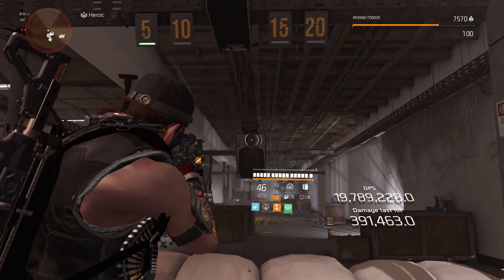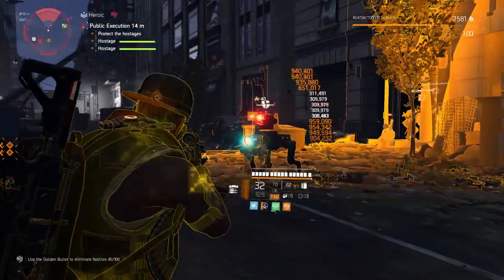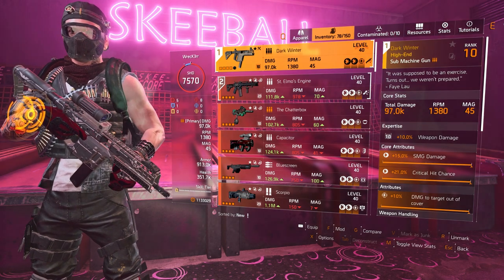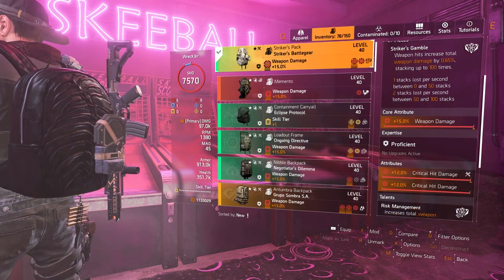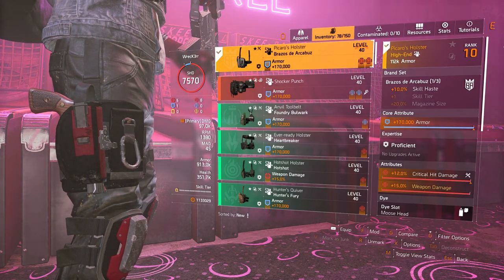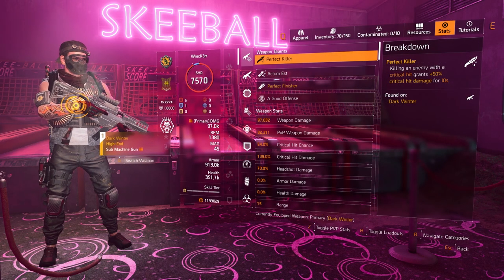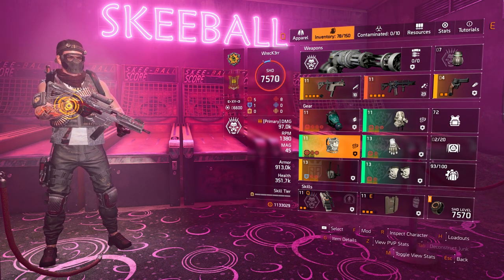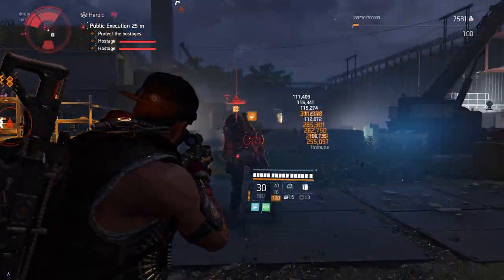The Division 2 - GOLDEN BULLET WITH THIS BUILD IS ABSOLUTE MADNESS - OVER 22 MILLION DPS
What's Up Agents!

This is WreCk3rr bringing you guys a Division 2 Build made especially for the ongoing Golden Bullet Global Event with over 22 Million base DPS.
This build performs extremely well against all PVE difficulties in the game.

Chapters
00:00 - Build Intro
01:23 - Specialization
01:56 - Weapons
03:18 - Gear Pieces
06:21 - Skills
07:09 - Build Stats
07:52 - Build Overview
09:05 - Build Gameplay